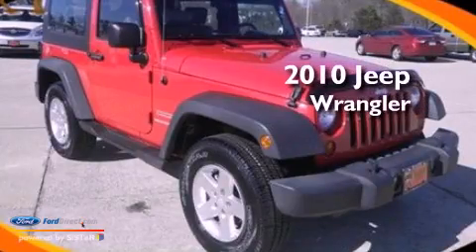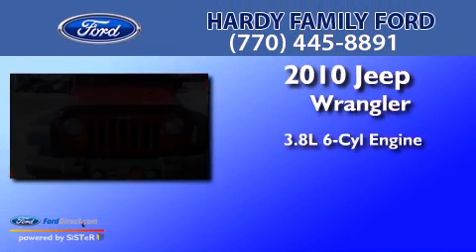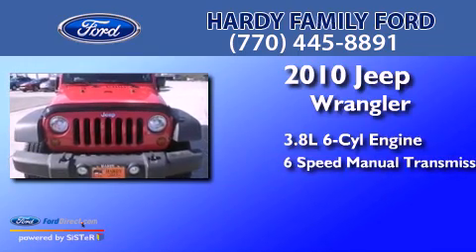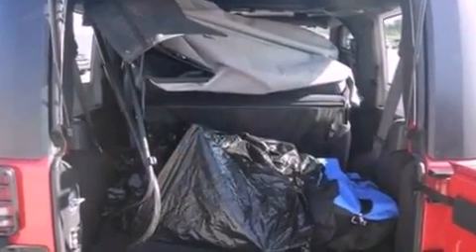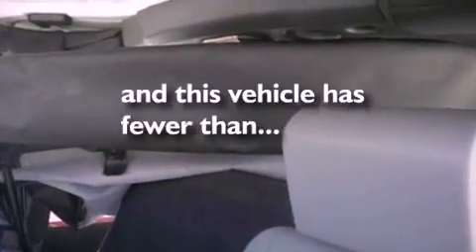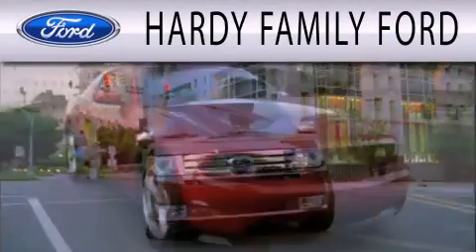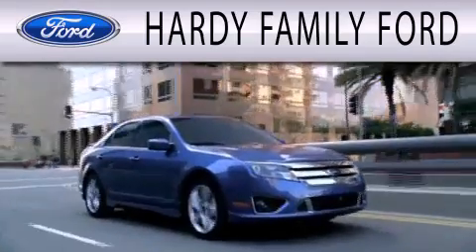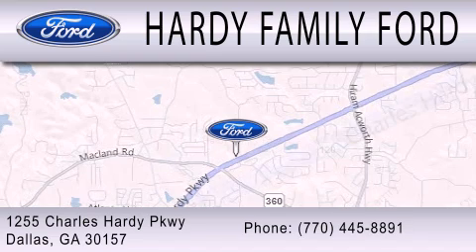2010 JEEP WRANGLER Dallas GA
Year : 2010
 Make : JEEP
 Model : WRANGLER
 Engine : 3.8L V6 12V MPFI OHV
 Trans . : 6-SPEED MANUAL
 Exterior : RED
 Miles : 42,200
 Interior : DARK SLATE GRAY / MEDIUM SLATE GRAY
 Stock : B5913